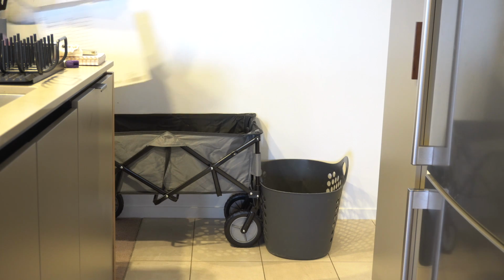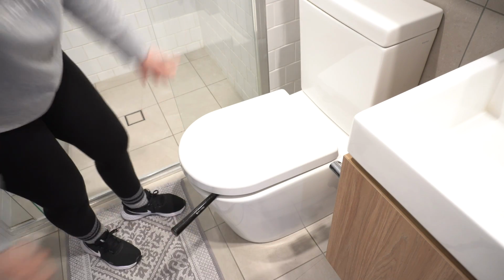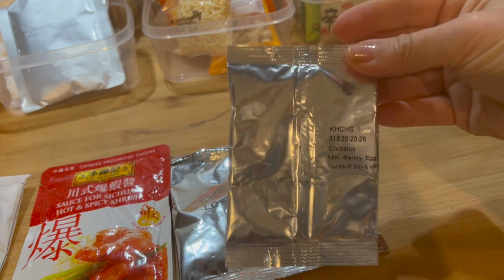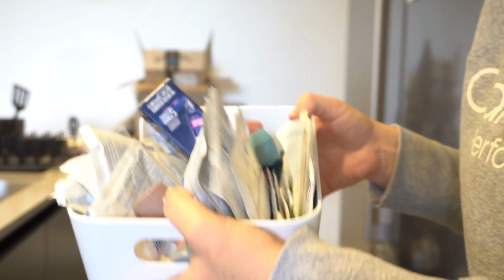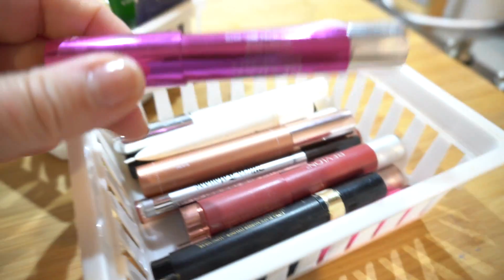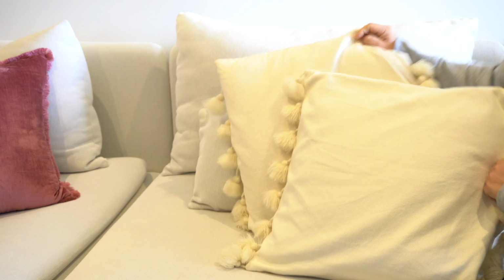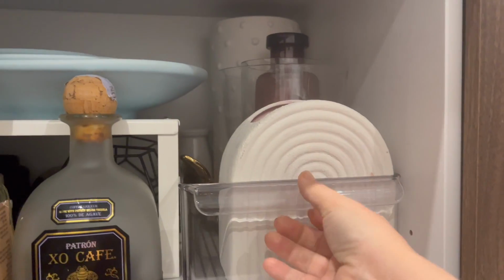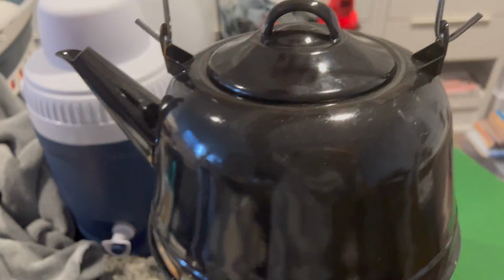10 TIPS YOU NEED TO DECLUTTER WITHOUT STRESS, GUILT, ANXIETY OR DELAY!!! || THE SUNDAY STYLIST